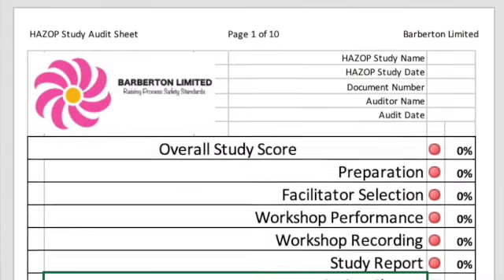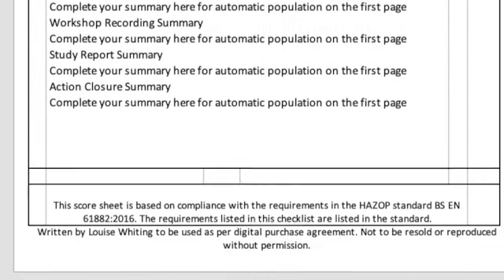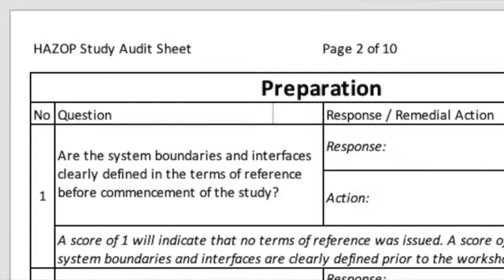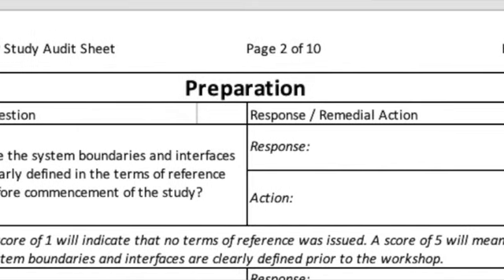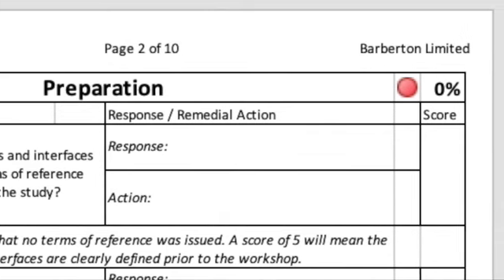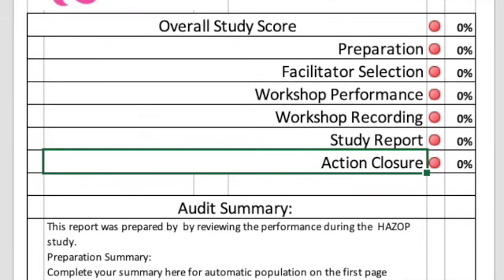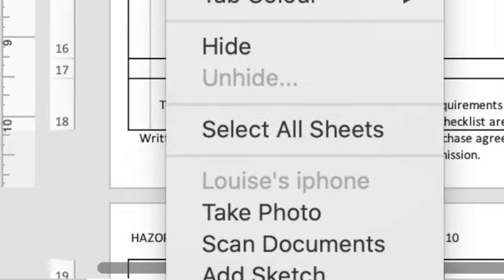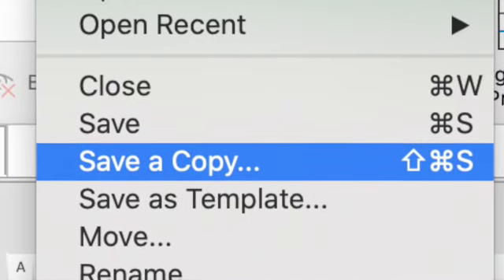HAZOP Audit Tool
This video is an overview of how my HAZOP audit tool works. For access to the tool check out louisewhiting.com